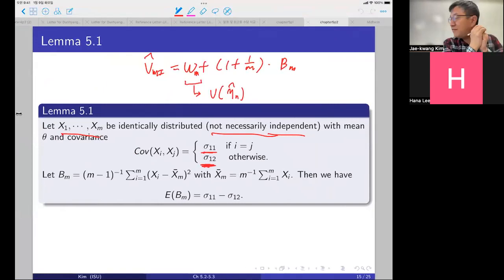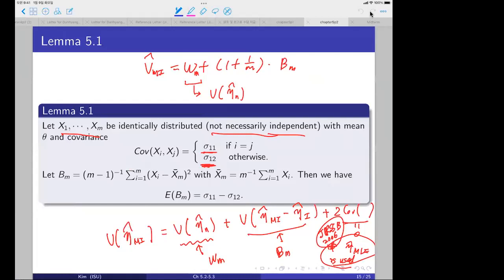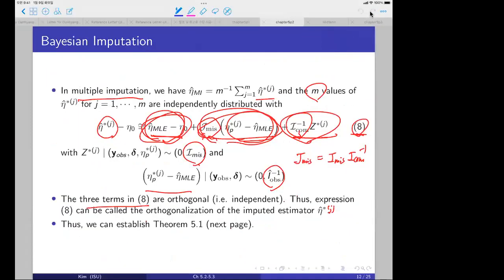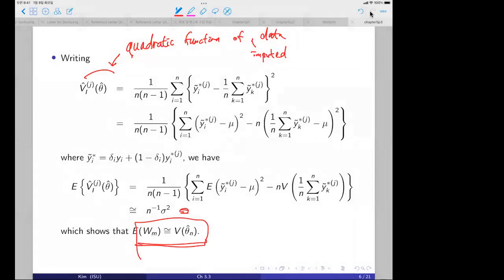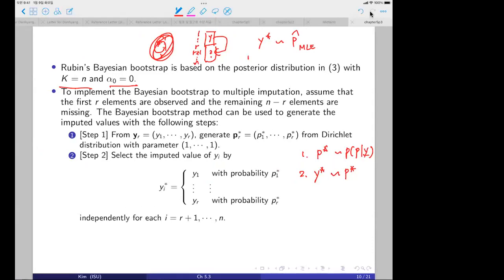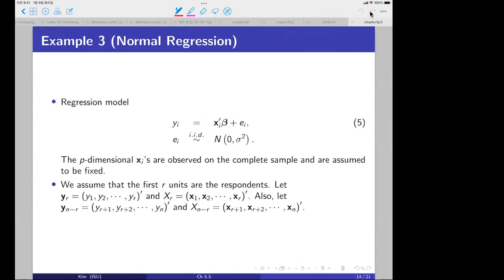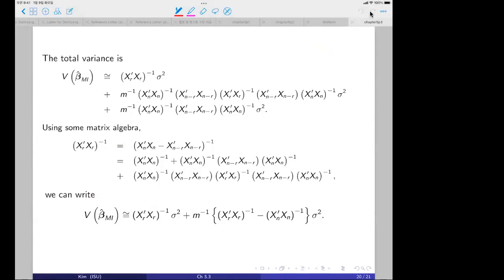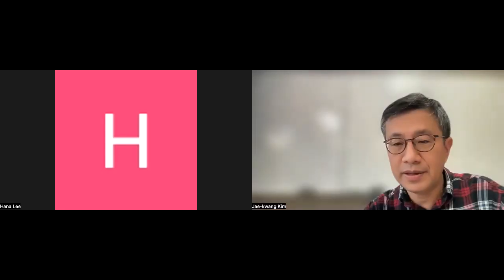Stat 523x, 10/18/2022 lecture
Section 5.3-5.4 Multiple imputation